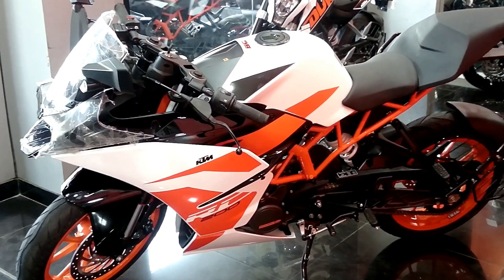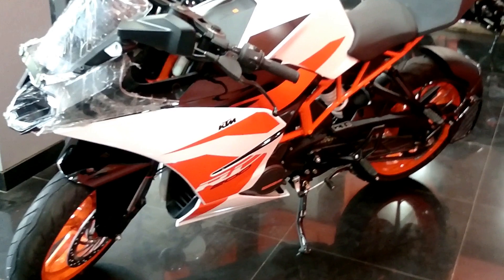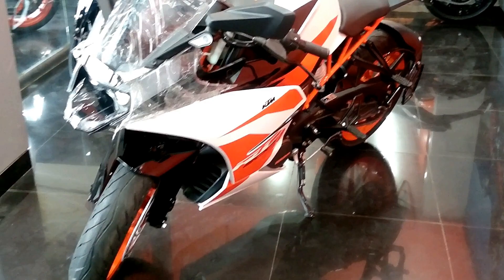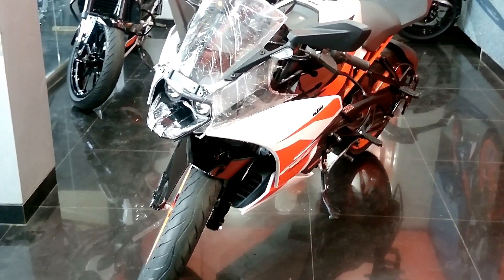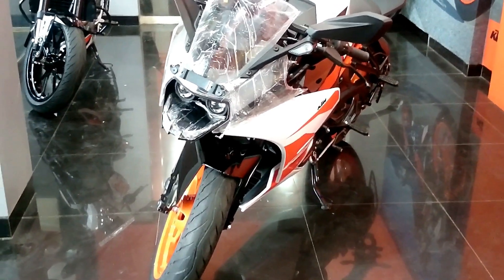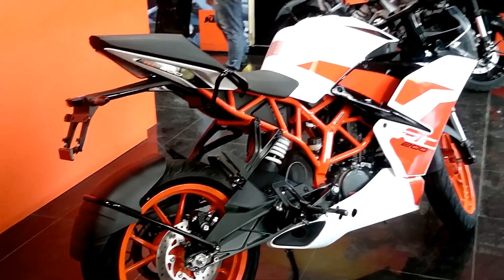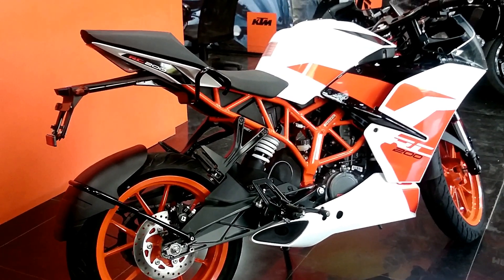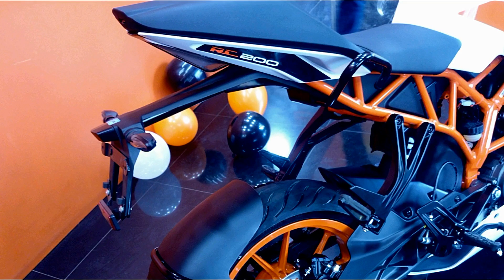2017 KTM RC 200 Launch | First Look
2017 KTM RC 200 priced at 1.71 lacks ex-showroom
Power 25bhp & 19.2nm Torque

Motorcycle: 2017 KTM RC 200
Camera Used: Mobile Cam
Setup Used: Shipra Hand Mount lolz..
Audio Used: Voice Over Sync